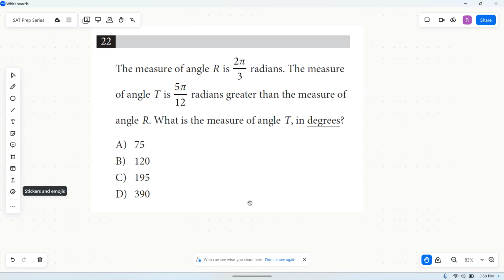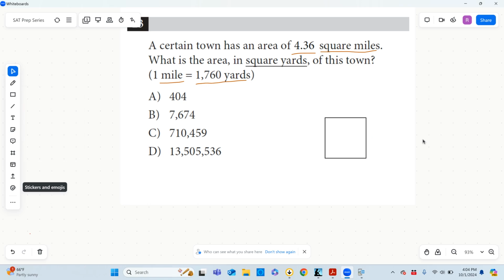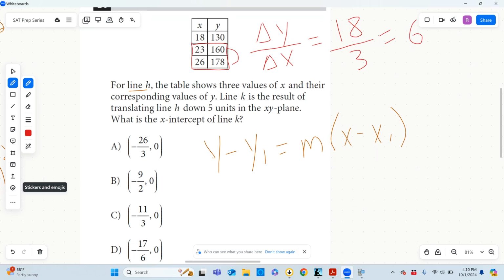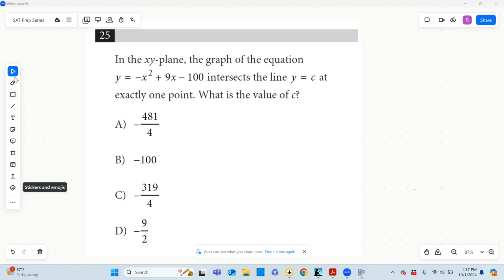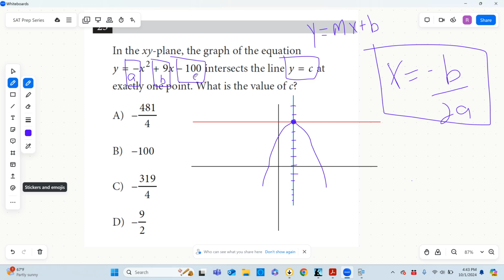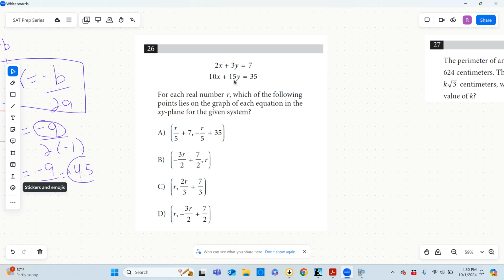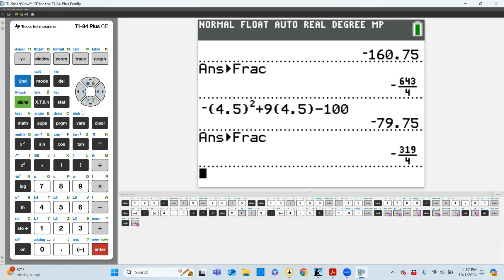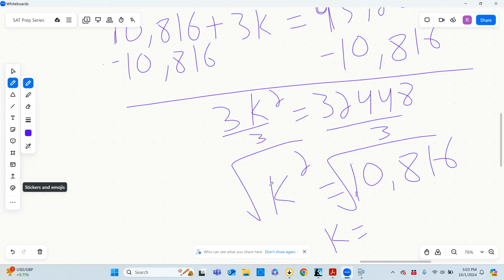Math SAT Prep Series EP 5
In episode 5 of the Math SAT Prep series, we tackle the remaining questions from math module 1 on SAT Paper Practice Exam #1 on the College Board Website.

0:00 Question 22: Converting Radians to Degrees
5:45 Question 23: Unit Conversions
9:40 Question 24: Linear Transformations
18:40 Question 25: Vertex of Parabola
30:40 Question 26: Linear Systems of Equations
37:50 Question 27: Right Triangle Geometry